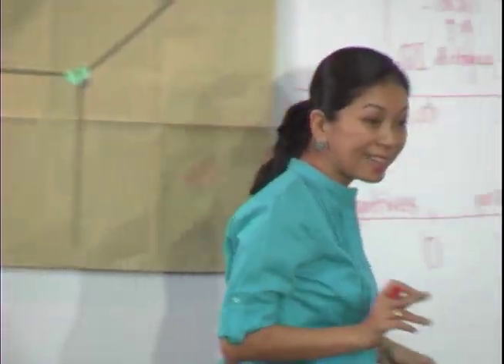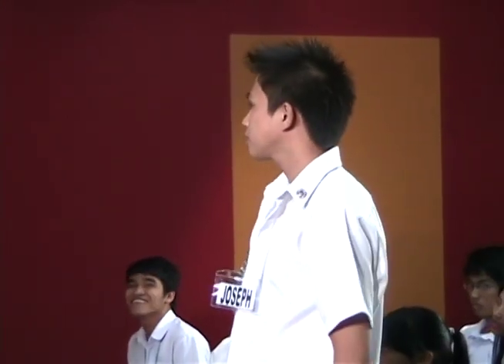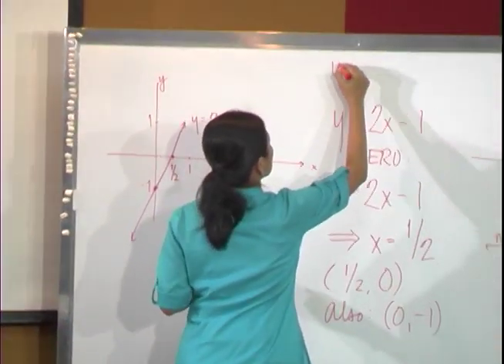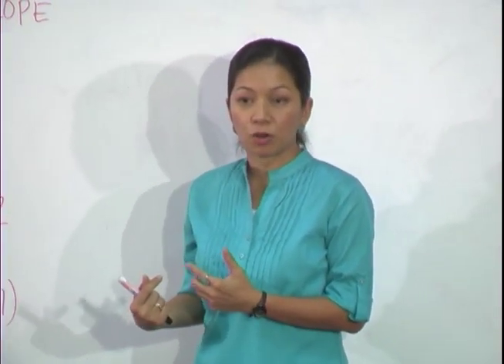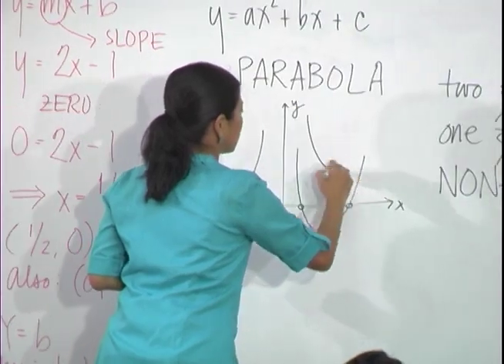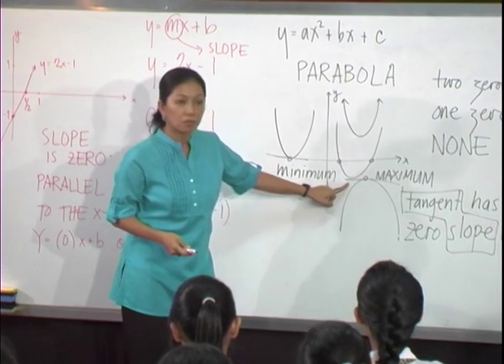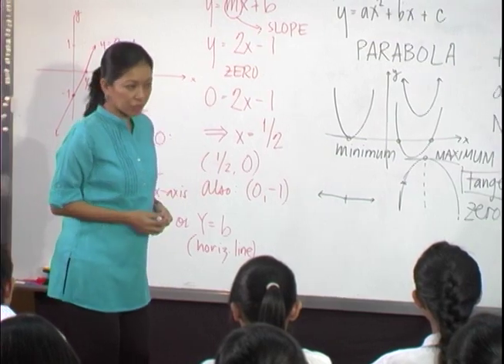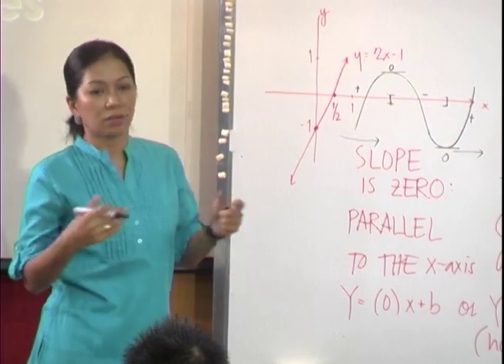The Wonder Of Zero Part 2 (Episode 10 Higher Math)